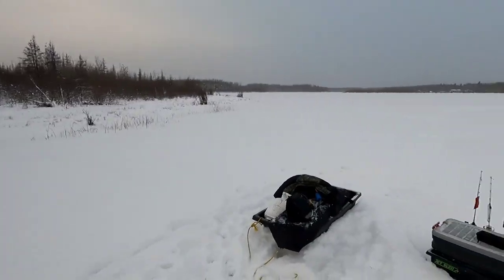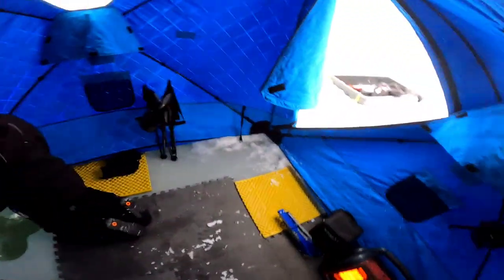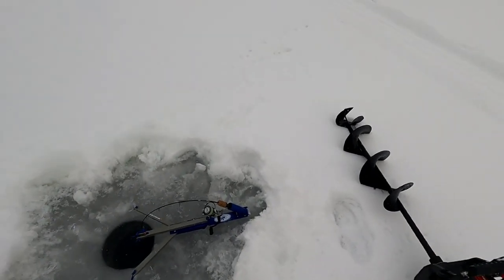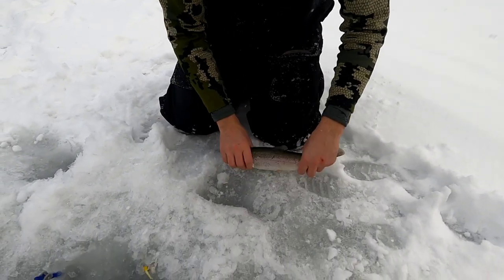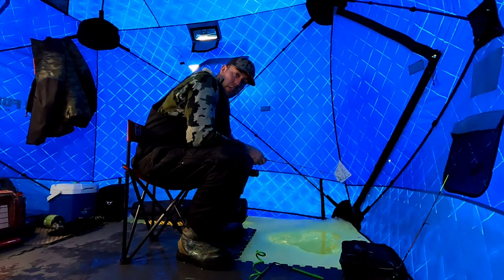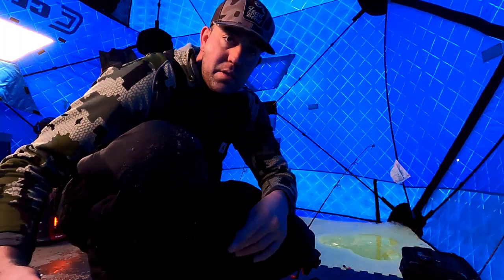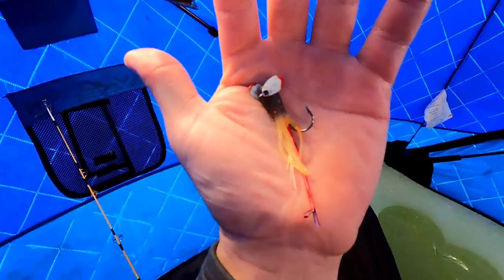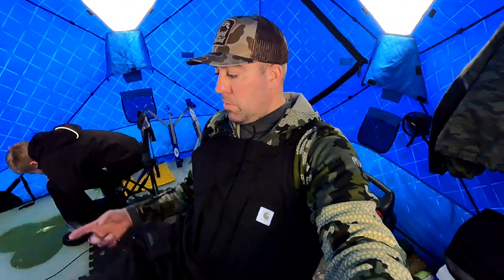Icefishing in Alaska | Fairbanks | Rainbows, Arctic Char (under water footage!)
Fishing at a local lake in the interior of Alaska. It's always fun to watch my boy slam some trout.